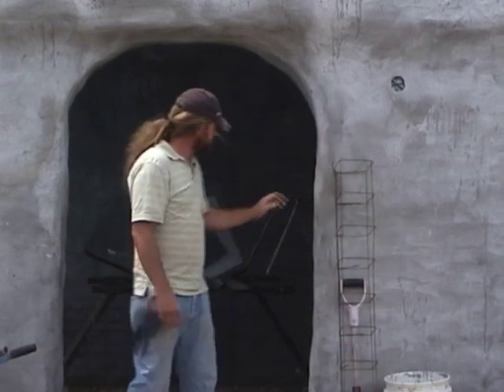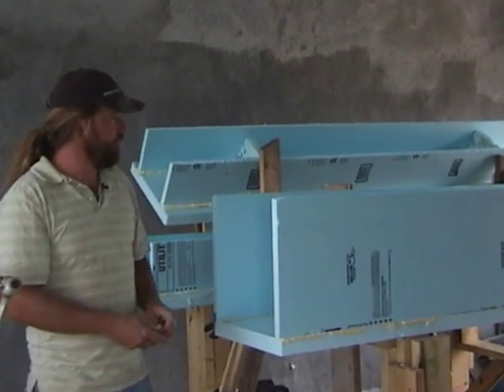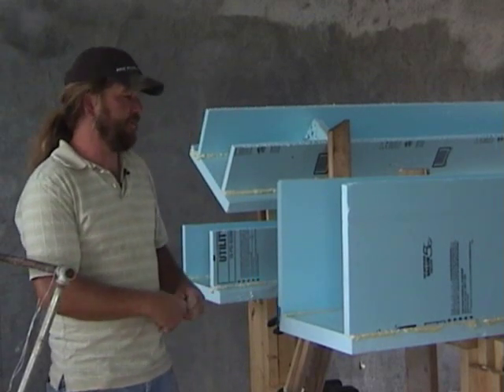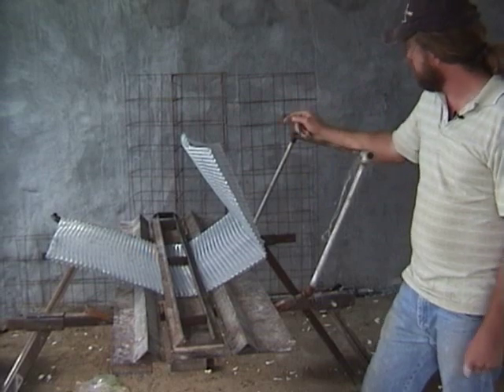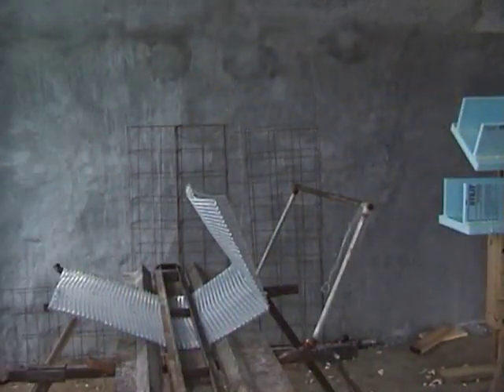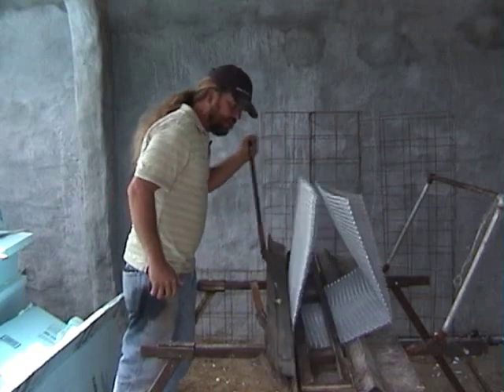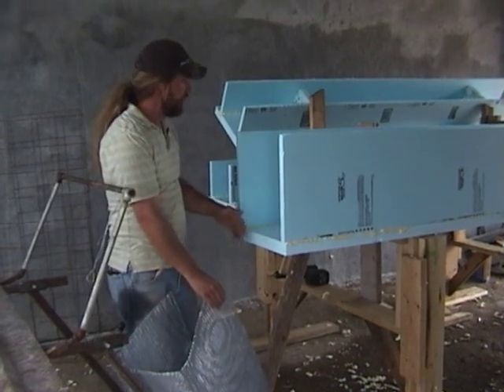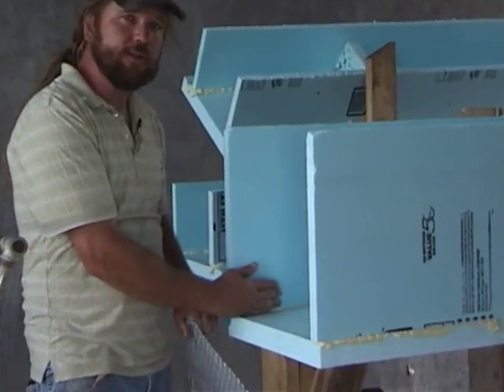The Laminated Ferrocement Box Beam Foundation Part 2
Part two of the Parabolic Stress Skin Construction Process describing an insulated foundation design based in thin plates of ferrocement in a fully insulated form